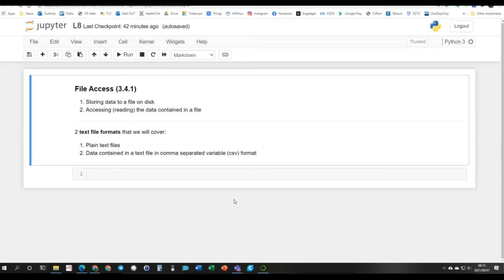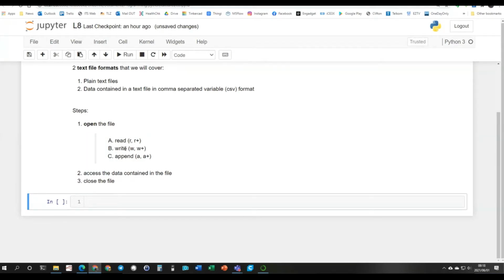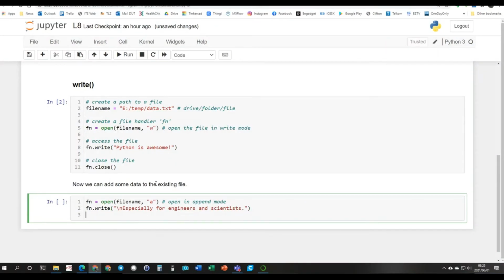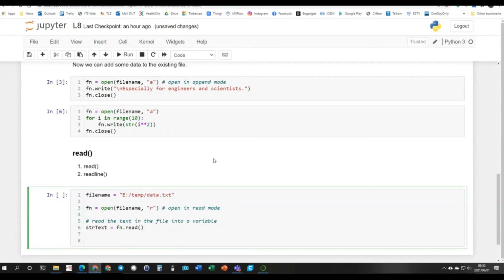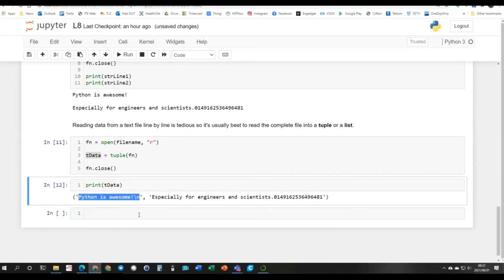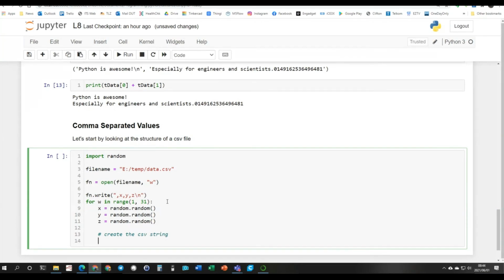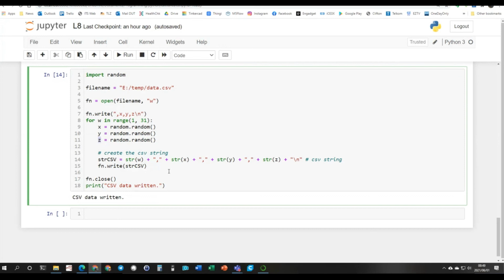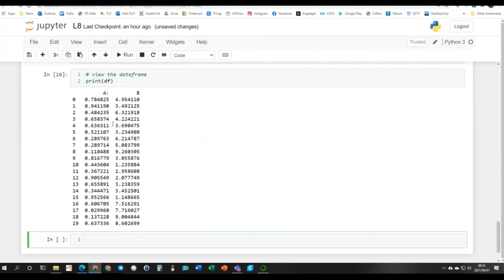Python Course: Part 11: File Access